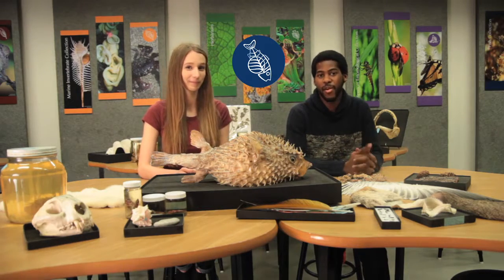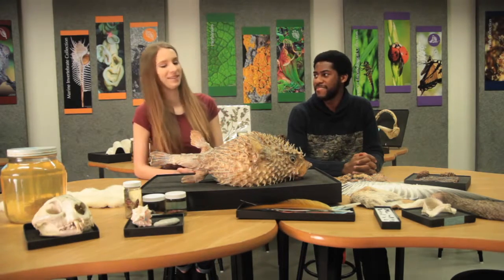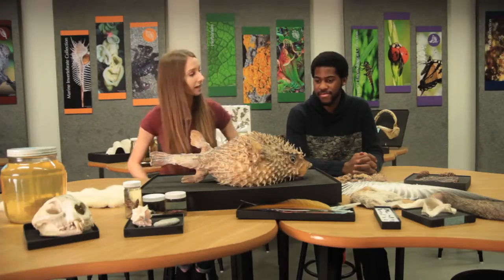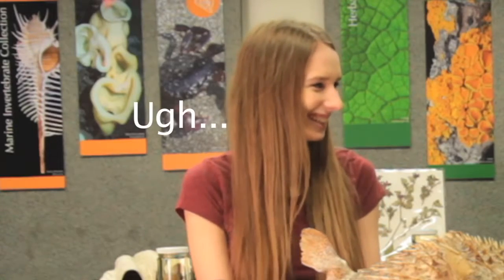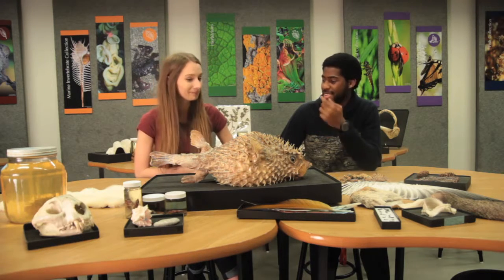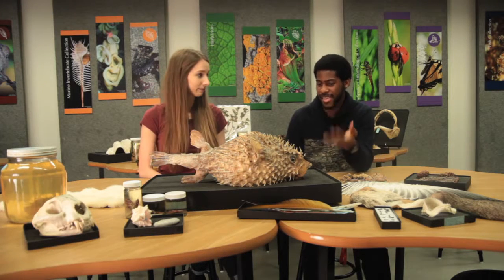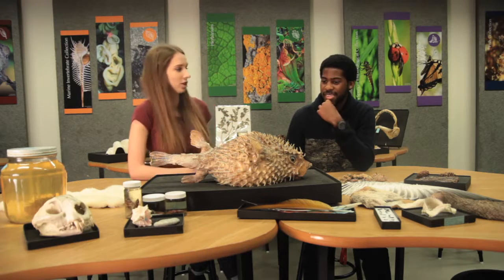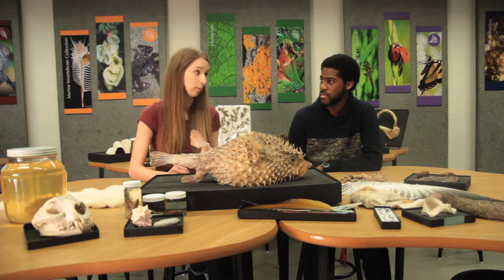Beaty Weekly - Porcupinefish (Fish Collection)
Week 3

For the third episode of our Beaty Weekly series we are presenting  the porcupinefish! Although this fish is a delicacy in Japan and China, the neurotoxins from only one of these fish can kill up to thirty humans! Watch this week's episode and learn more about their defense mechanism, neurotoxins, and other fun facts!